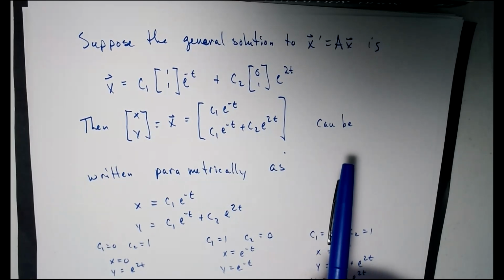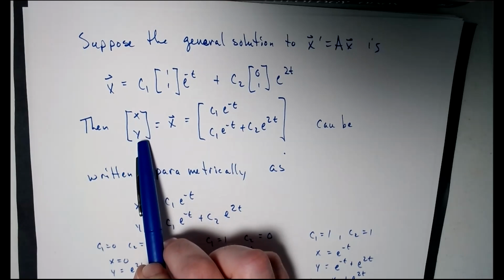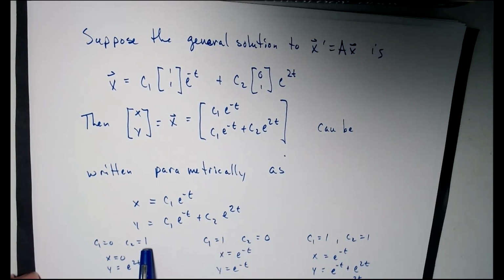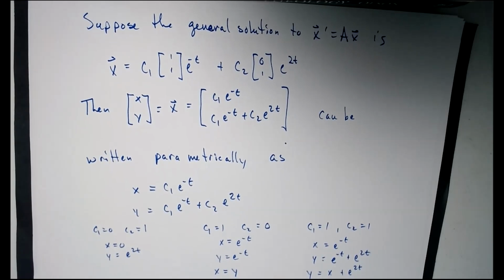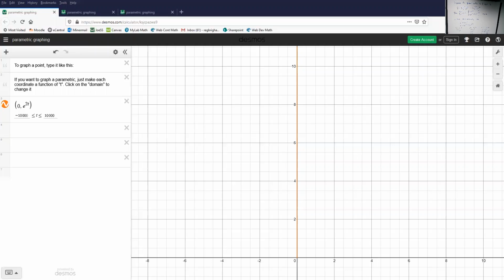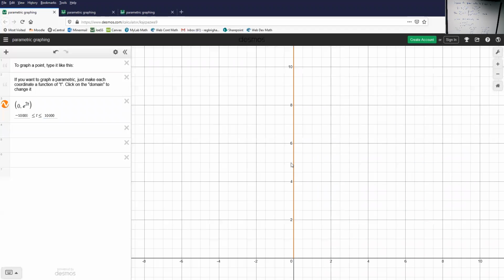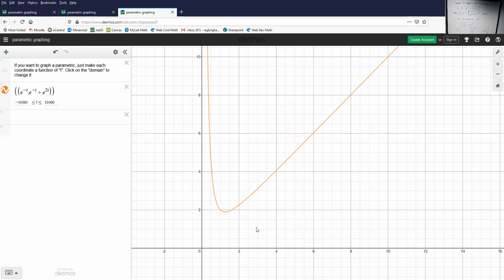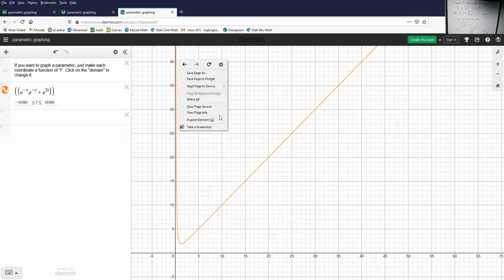Math 245 Trajectory Help